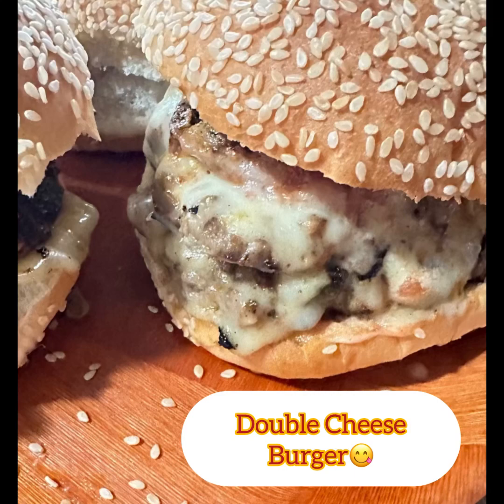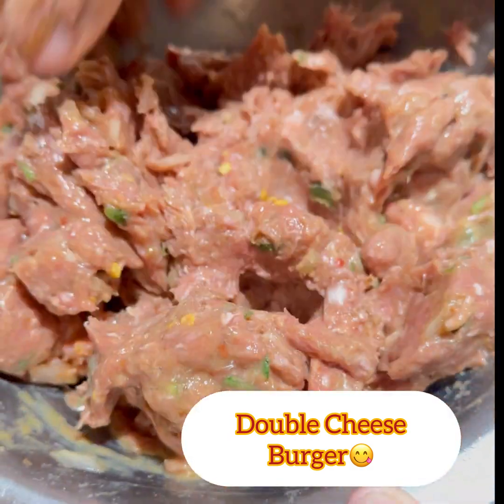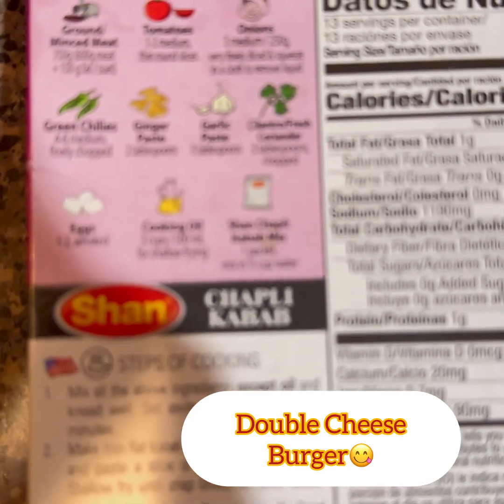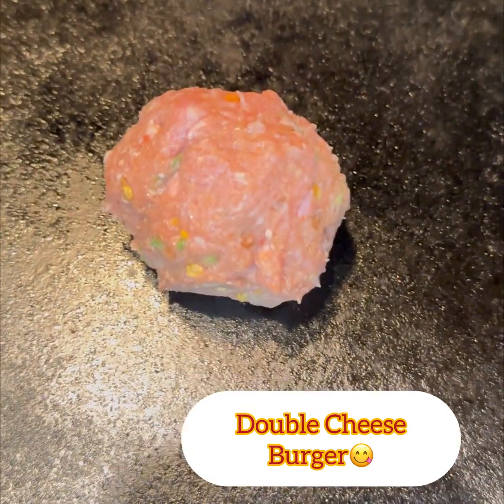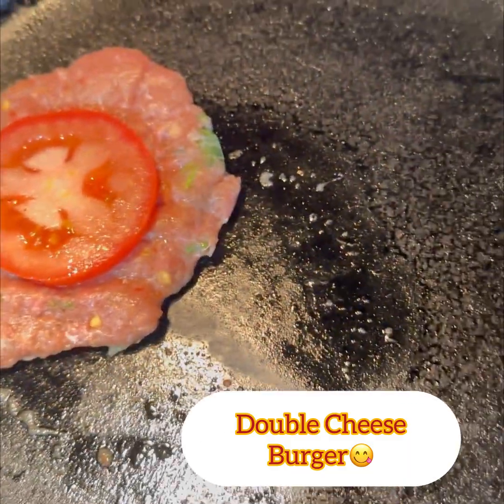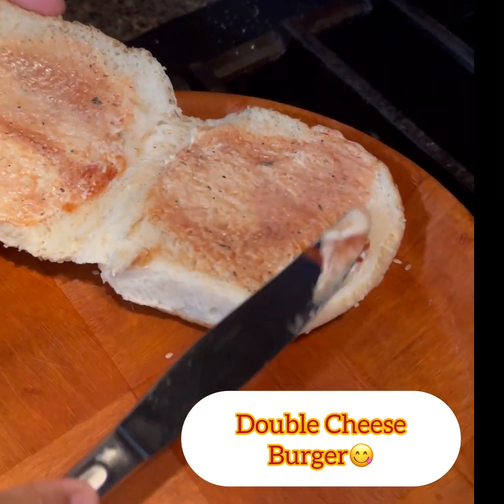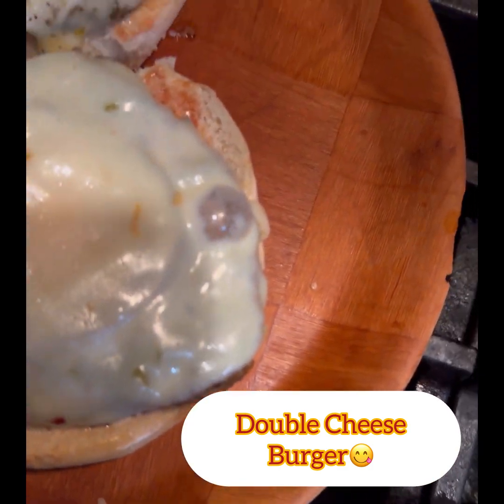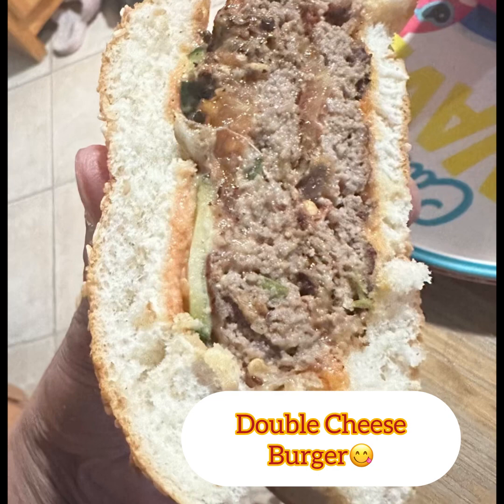How to make double Cheese Burger at home😋❤️